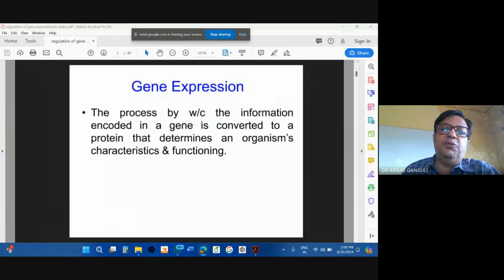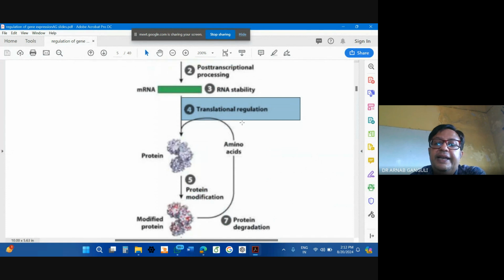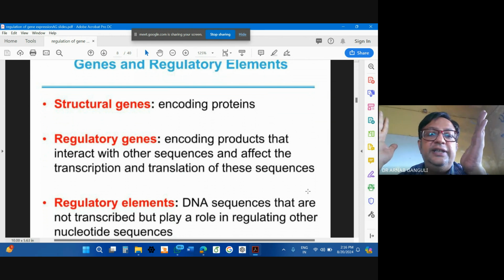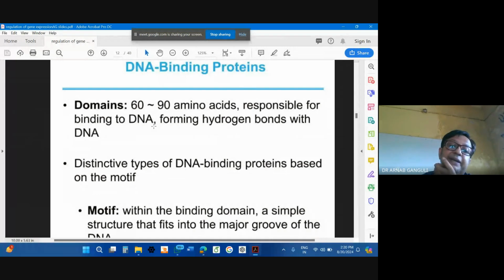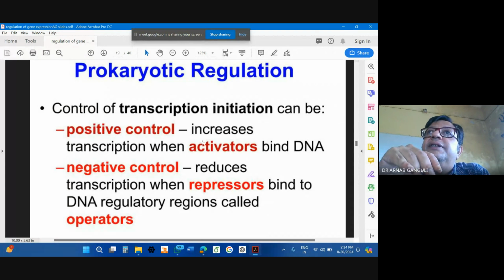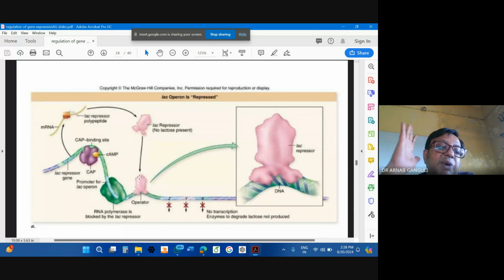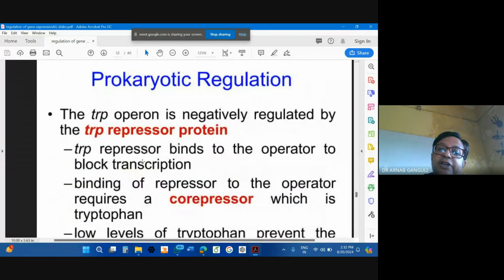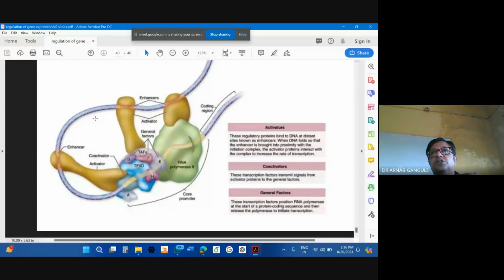REGULATION OF GENE EXPRESSION 20.08.2024